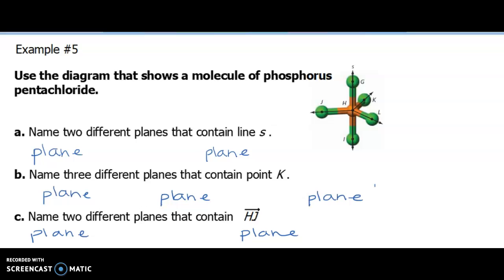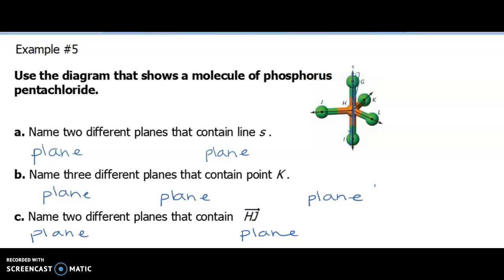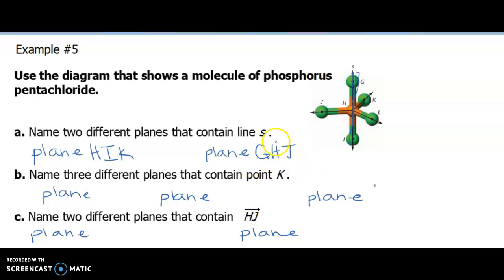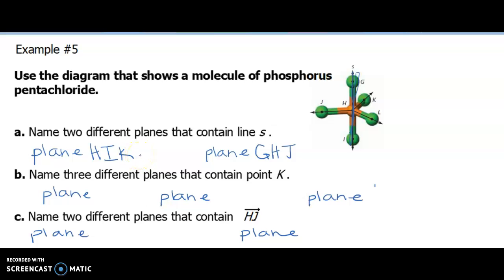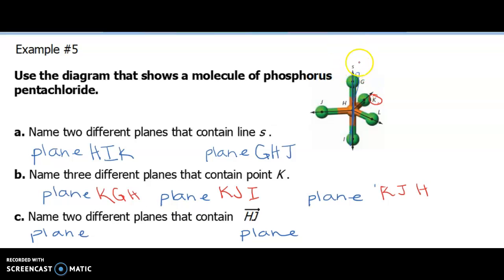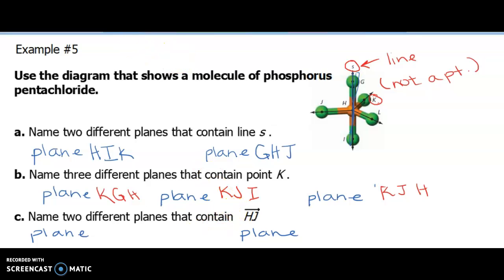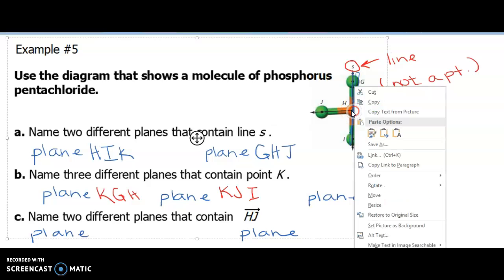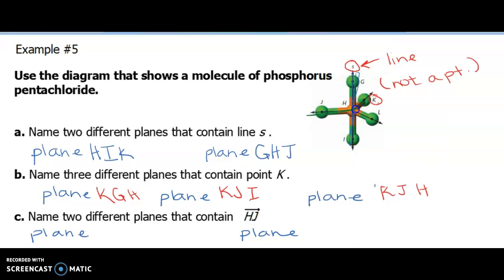Geom. 1.1 - Ex. #5